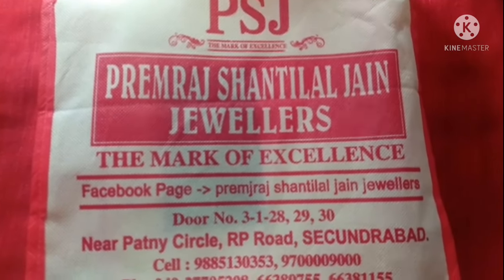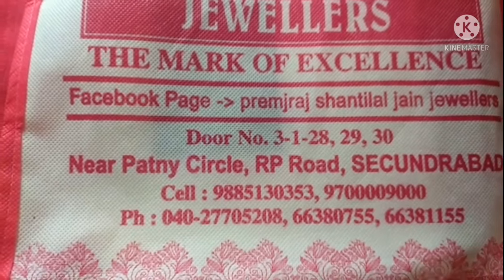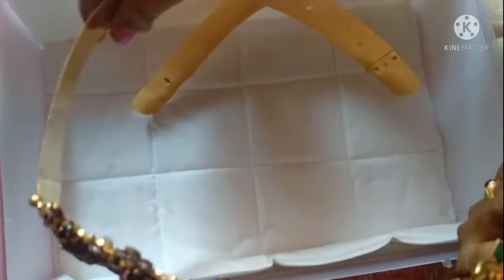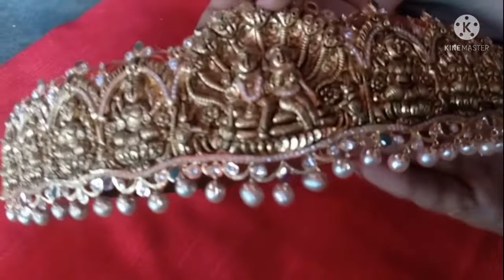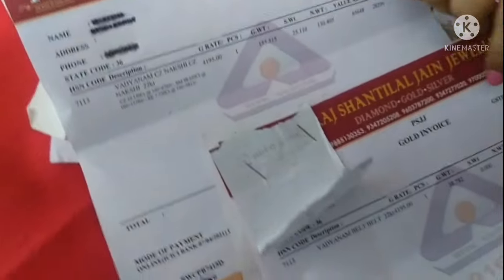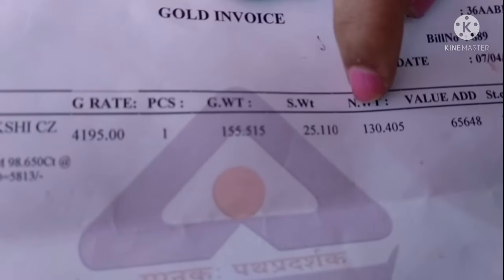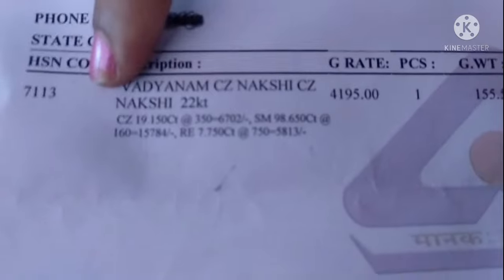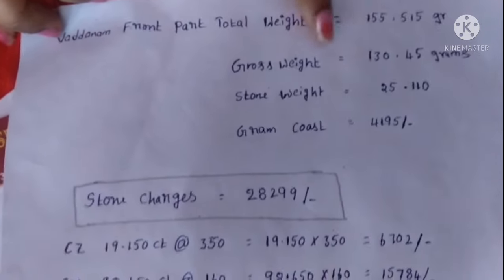Latest gold vaddanam designs with nakshi work|| gold hip belt design|| Premraj Shantilal Jain jewels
💎✨ In this video, we showcase the latest hip belt designs crafted with intricate nakshi detailing, exuding timeless elegance and traditional charm. From classic motifs to contemporary styles, these vaddanams are meticulously crafted to adorn your waist with grace and sophistication. Join us as we delve into the craftsmanship and beauty of these gold hip belt designs, perfect for enhancing your bridal ensemble or adding a touch of regal allure to any outfit. Explore the epitome of luxury with Premraj Shantilal Jain Jewels!

Shop Address-
Rashtrapati Rd, near Voltas Limited, Avulamanda, Kalasiguda, Secunderabad, Telangana 500003

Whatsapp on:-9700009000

Total Weight of the vaddanam is-236 grams(23.6 tola)